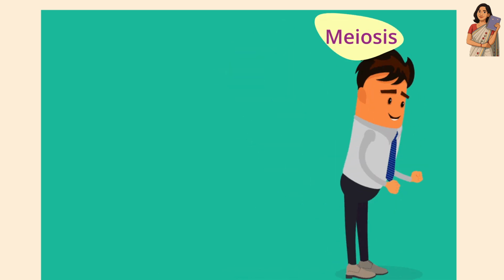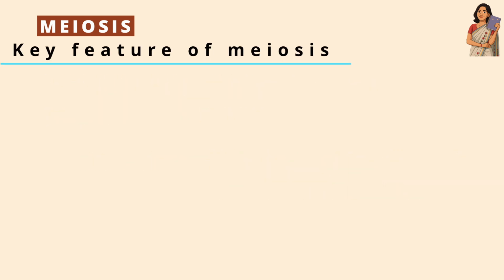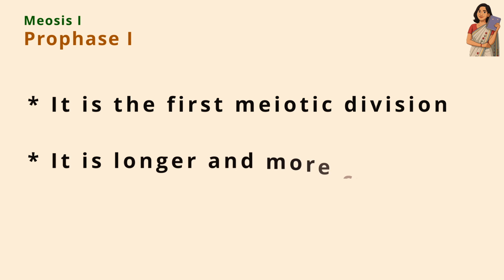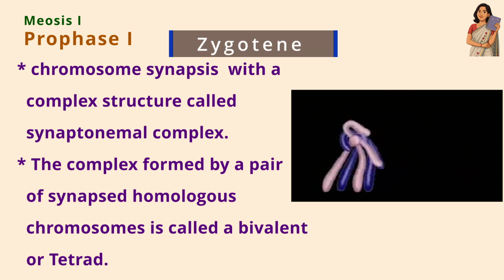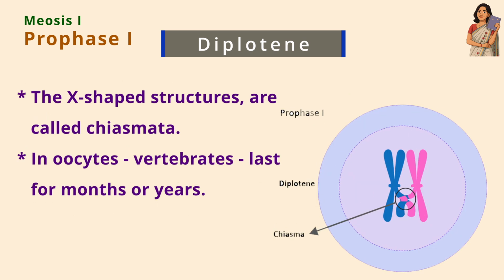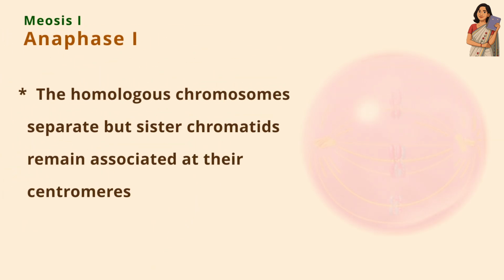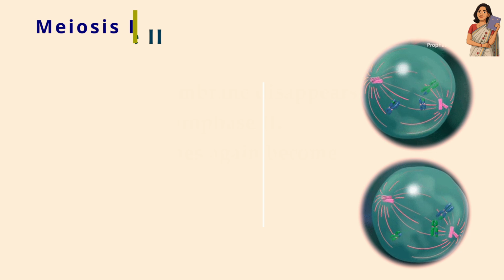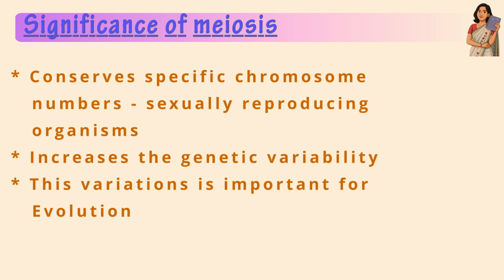Meiosis | Cell Cycle & Cell Division | Thejaswini K C#3d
Thejaswini K C

Swith to 1.25x for faster viewing experience

VC @bharathsnphotography

Biology
NEET & PUC
Meiosis I
PROPHASE I -( Leptotene, Zygotene, Pachytene, Diplotene, Diakinesis )
METAPHASE I
ANAPHASE I
TELOPHASE I

Meiosis II
PROPHASE II
METAPHASE II
ANAPHASE II
TELOPHASE II